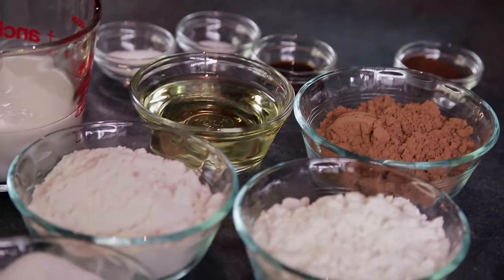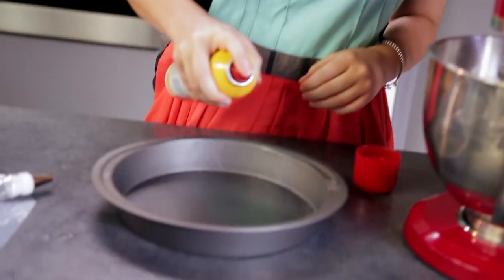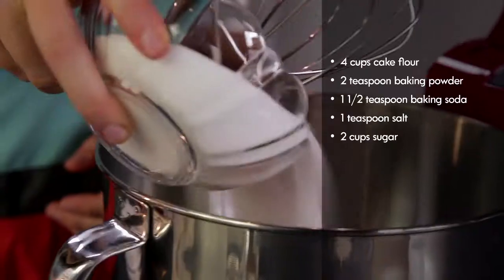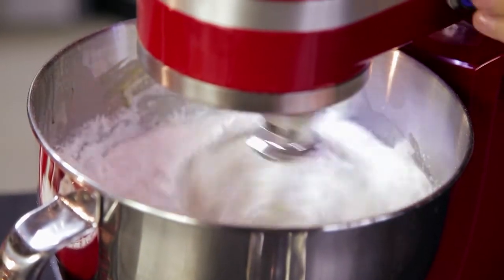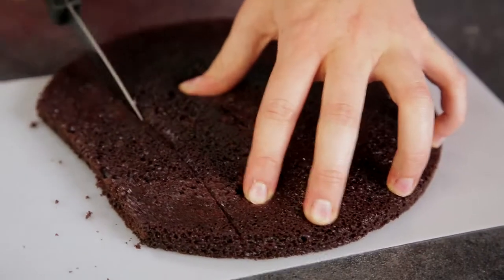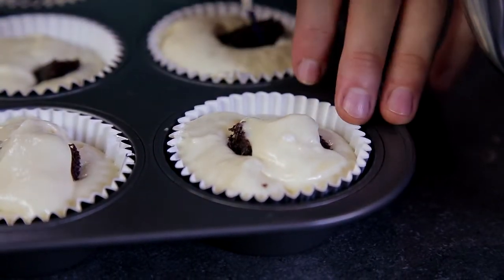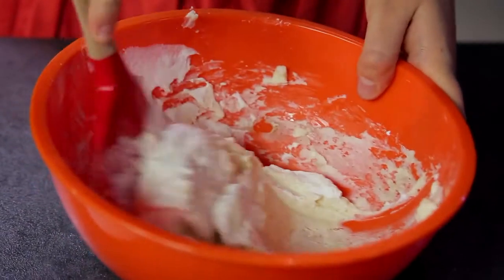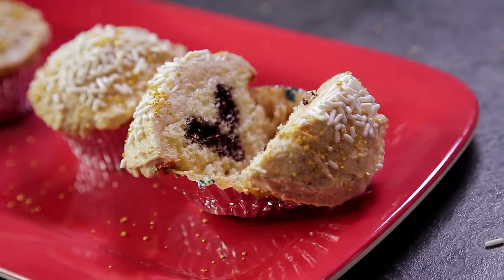Mocha Cupcakes Recipe: How to Make Heart Shaped Cupcakes | Kenmore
Want to learn how to make heart shaped cupcakes? Try our mocha cupcakes recipe with coffee flavored frosting to satisfy your sweet tooth.

This Kenmore video is about how to make mocha cupcakes.